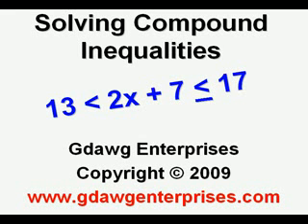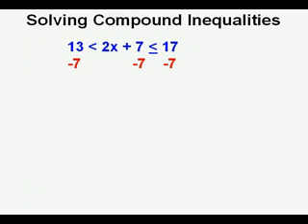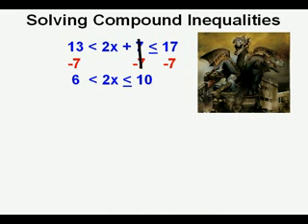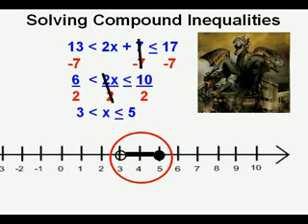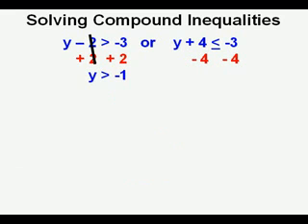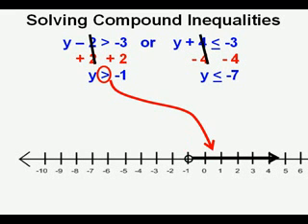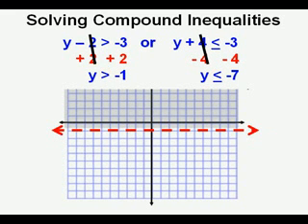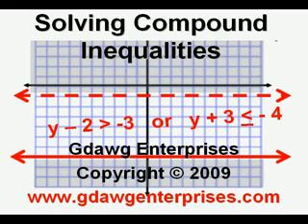Solving Compound Inequalities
This video shows how to solve and graph compound inequalities.  Shown are the and variety with the filled in line segment between the boundary points and the or variety with two outward arrows from the boundary points.  It shows how to graph on a number line.  The three headed monster is featured to help solve the and inequalities.